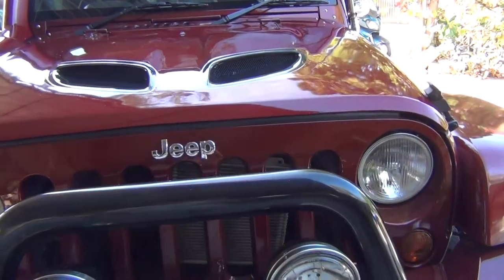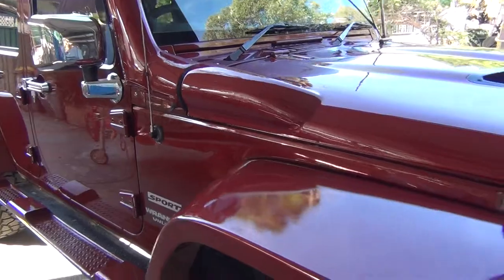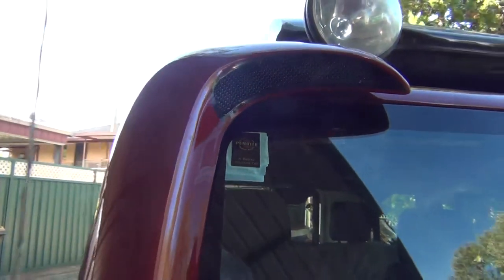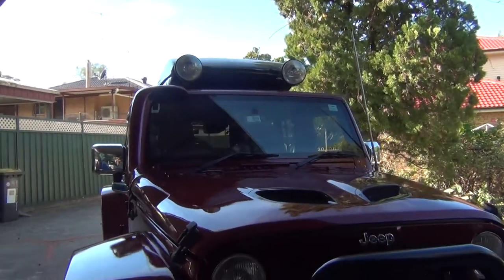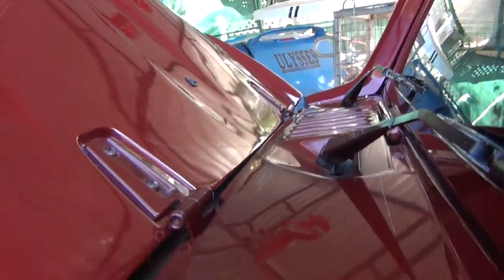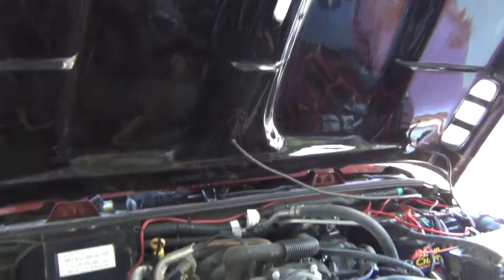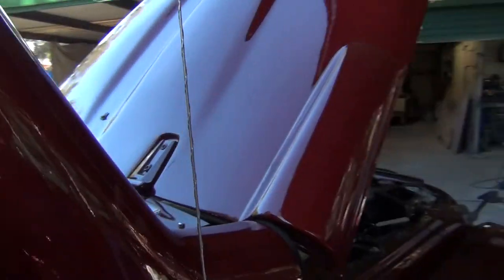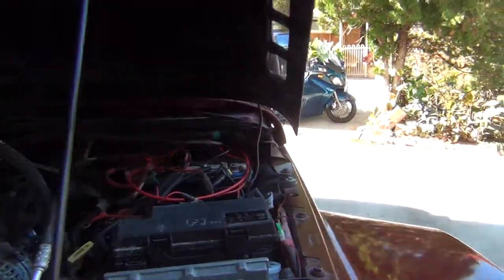00000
Danny riley jeep parts Bonnet air snorkel for jk new sickle snorkel